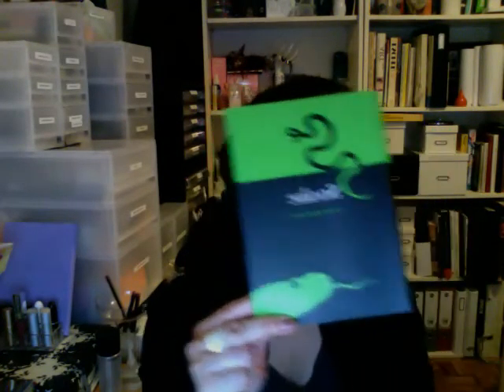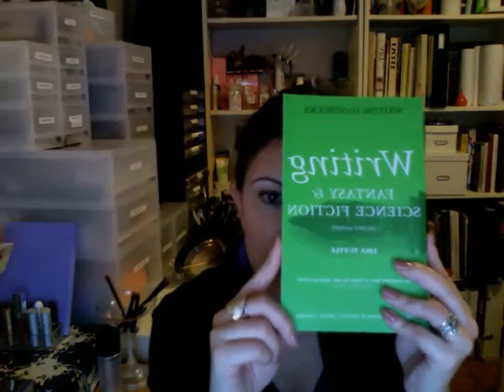Non-Beauty TAG: 5 Favourite Reads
Hi All,

Thanks gidgetgoes1128 for tagging me!
Please check her out you are tagged back!
Love this type of post for insight into the world outside of my beauty obsession :-)

I will do another one once I get some more stuff from storage of my 5 favourite books of ALL TIME!

Books Mentioned:
Marching Powder  Rusty Young
Bill  Pamela Stephenson
Burnt Toast  Teri Hatcher
Snake  Drake Stutesman
Death the Final Frontier  Dale V Hardt
Writing Fantasy & Science Fiction  Lisa Tuttle